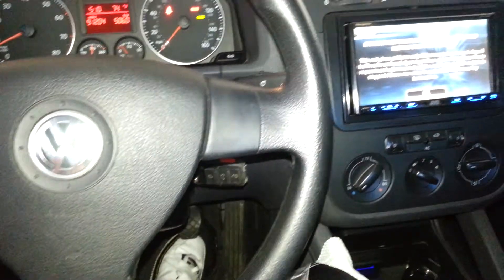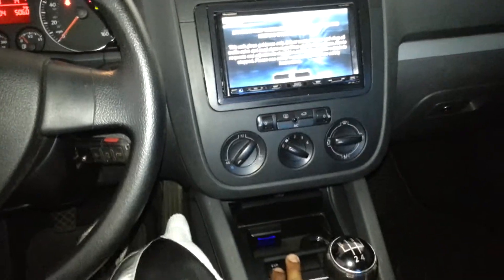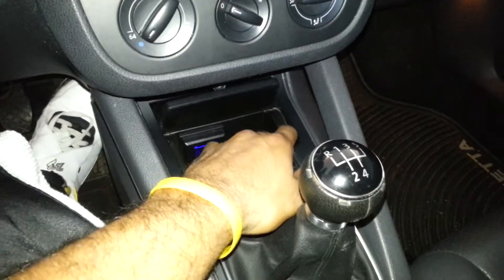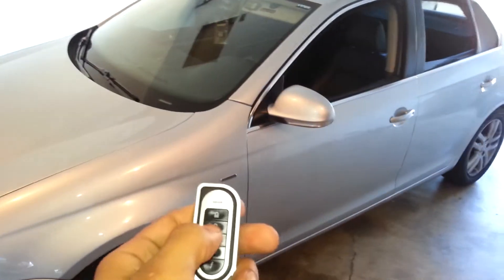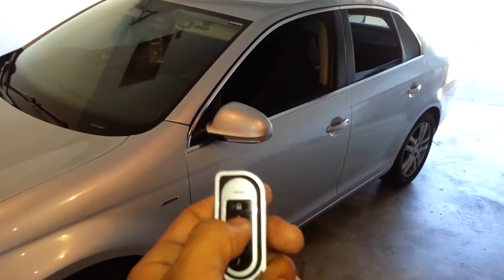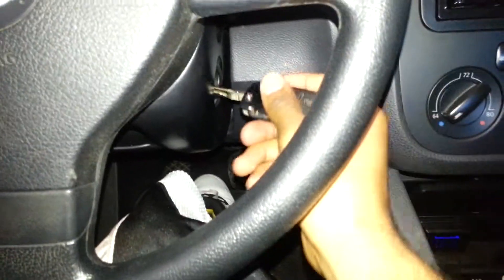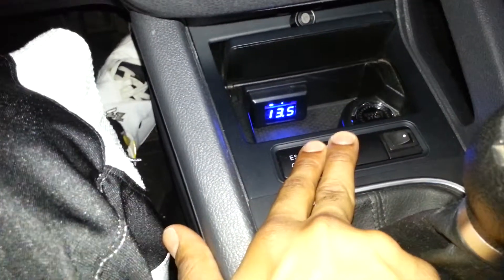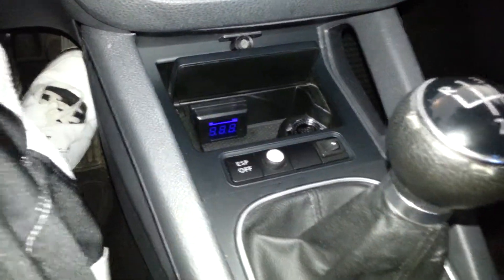CAR RUNS WITH NO KEY:Pitstop mode on Viper 5904!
This is a demonstration video of how to put your manual transmission vehicle into pitstop mode using Viper's remote start security system the 5904v.